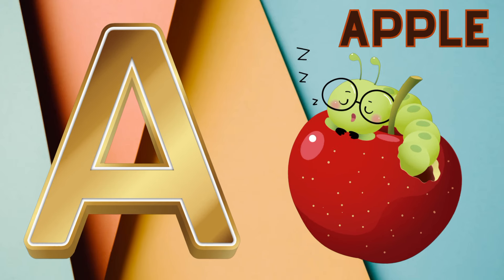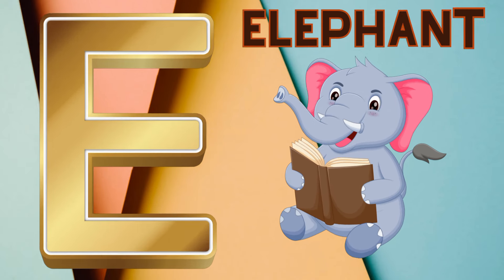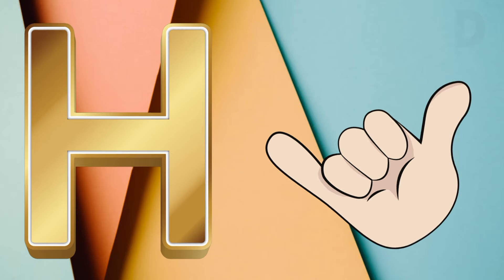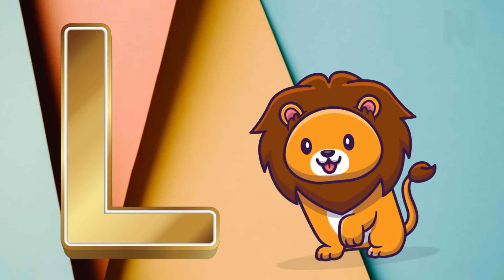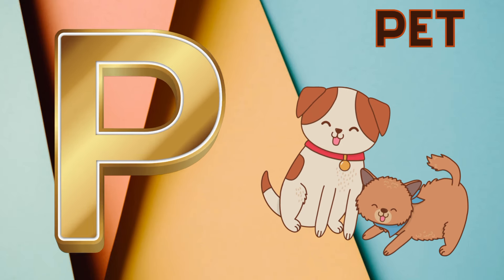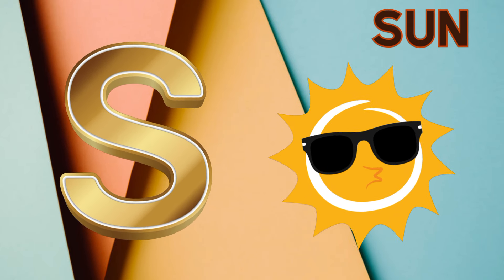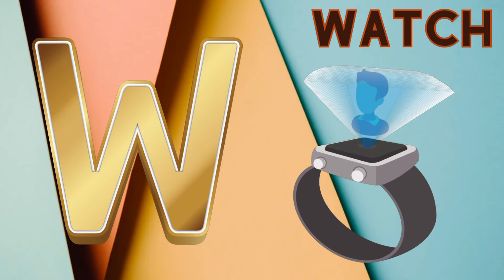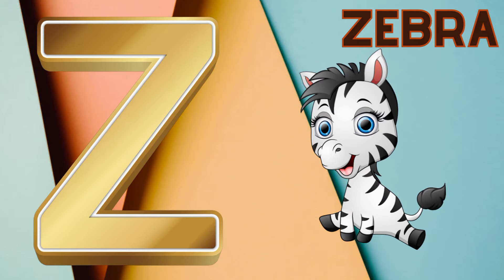phonics song ABC alphabet l ABC alphabet l l ABC alphabet letter sound l ABC alphabet United States